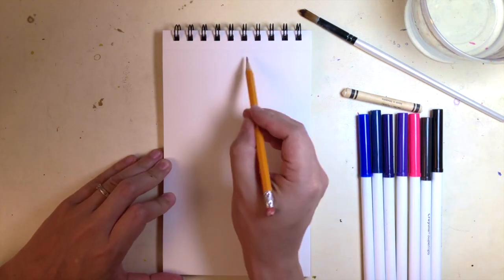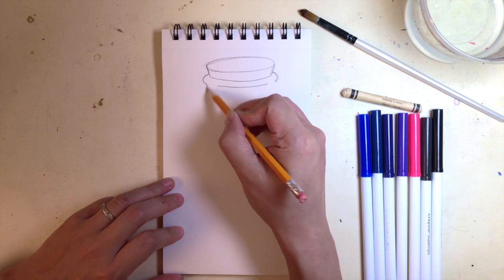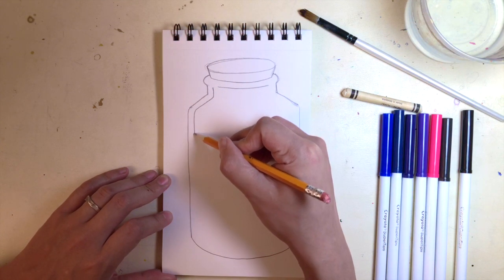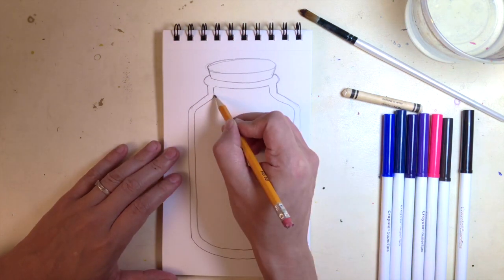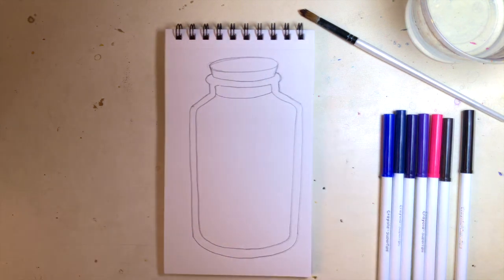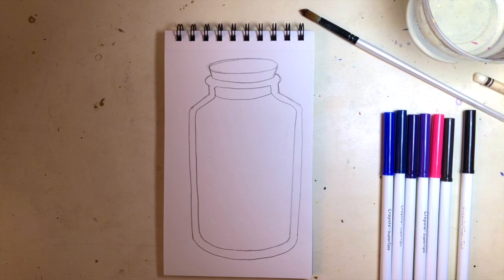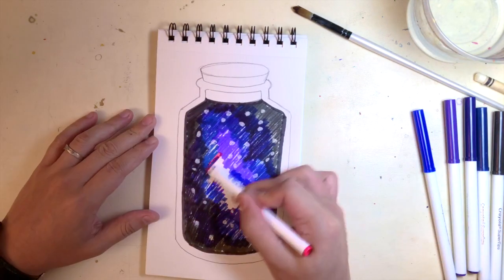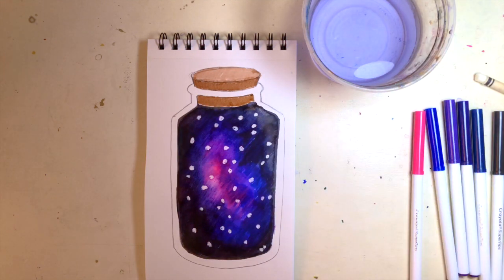How to Draw Galaxy in a Jar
Materials:
Paper
Pencil
White Crayon
Washable Markers
Water
Paint brush